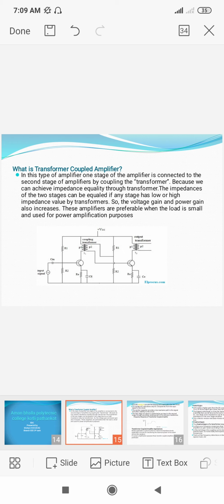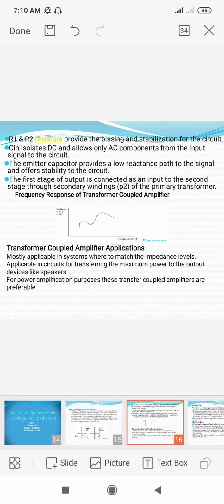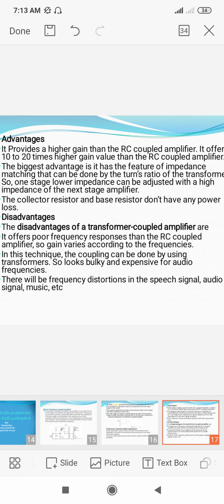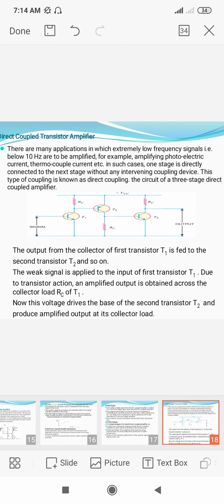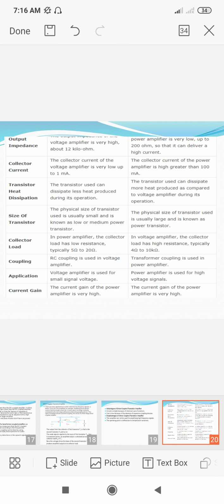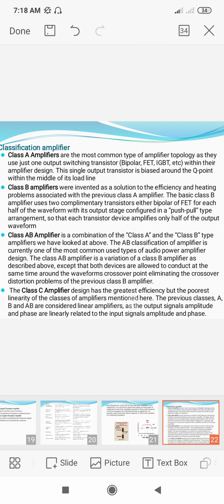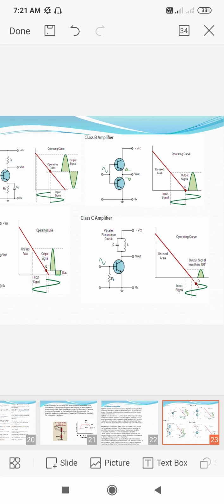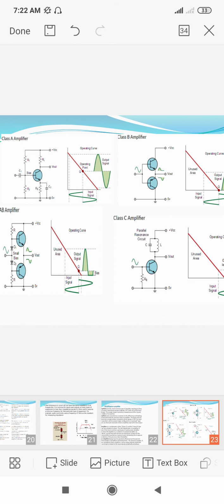Transformer coupled amplifier